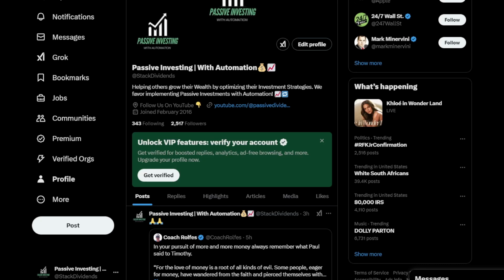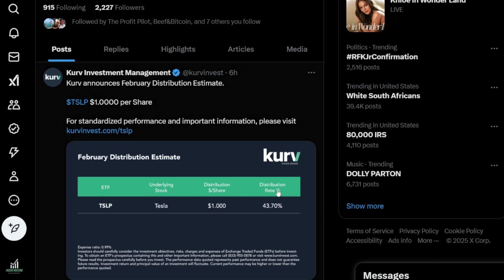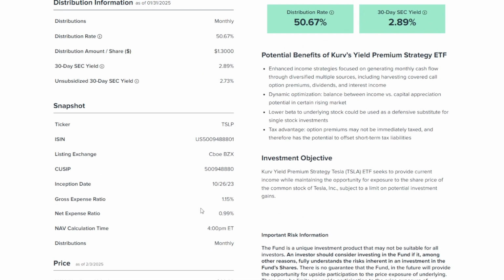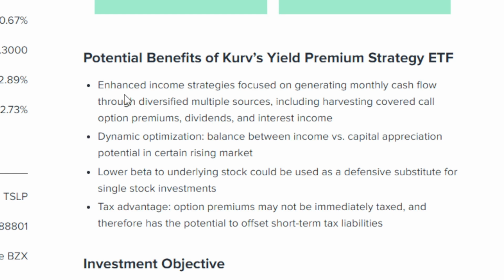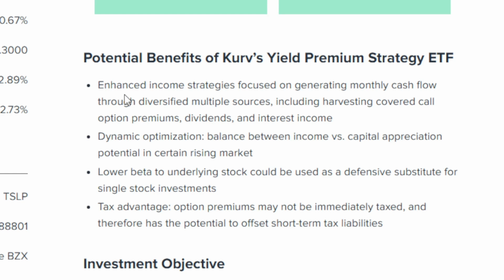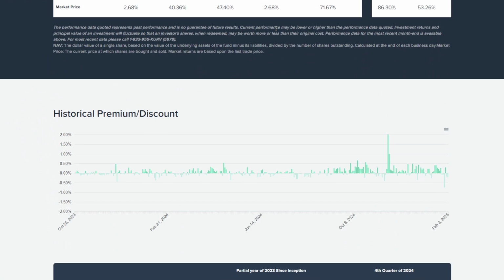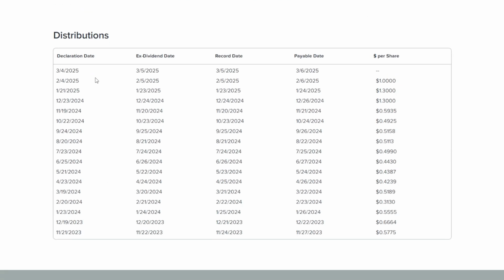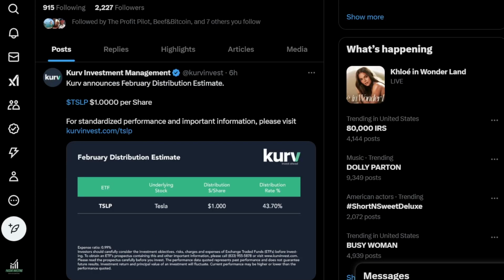Exciting Update: KURV INVESTMENTS Launches First $TSLP Distribution in New Weekly ETF Schedule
Exciting news from KURV Investments! In this video, they're announcing the very first TSLP distribution under their newly updated distribution schedule. Learn everything you need to know about this important milestone, what it means for investors, and how KURV is paving the way for future distributions. Don’t miss out on this essential update – watch now to get the full details on what to expect moving forward!